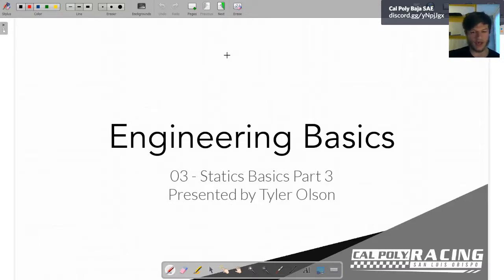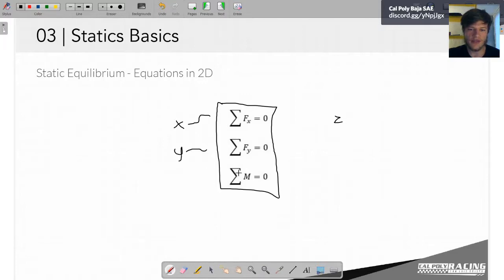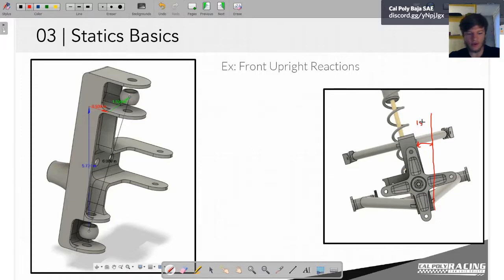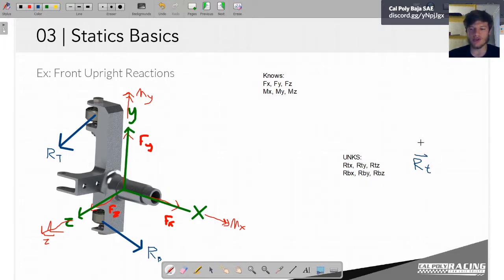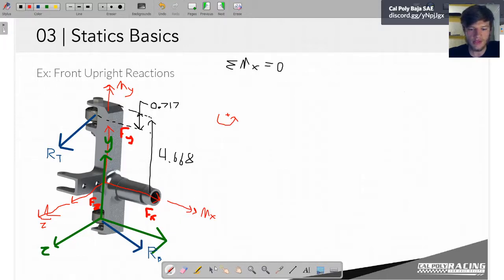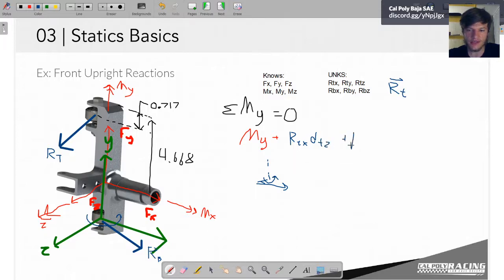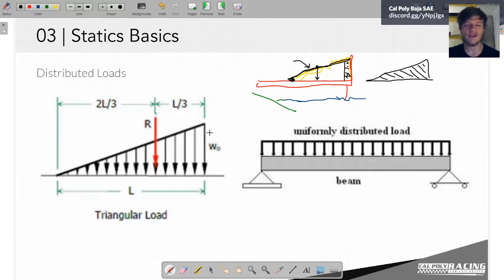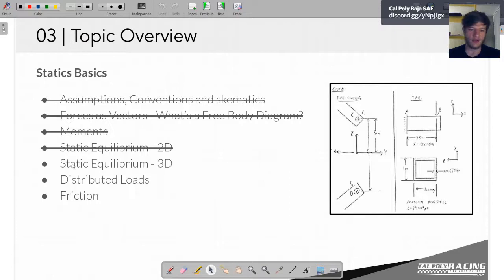03 - Statics Basics Part 3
This is a weekly seminar on engineering basics taught to the Cal Poly Racing, Baja SAE team. This week we will continue on our topic of engineering mechanics this time introducing 3D equilibrium.  We explore the reactions on the front upright of an old Baja car and explain the basics on how to interpret distributed loads and deal with friction in statics.